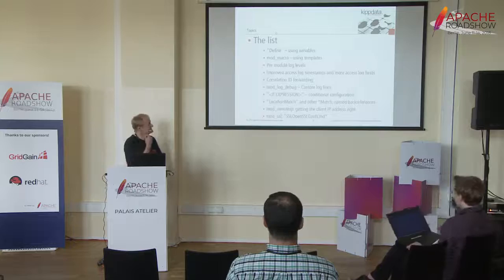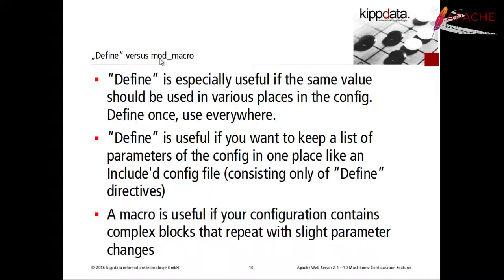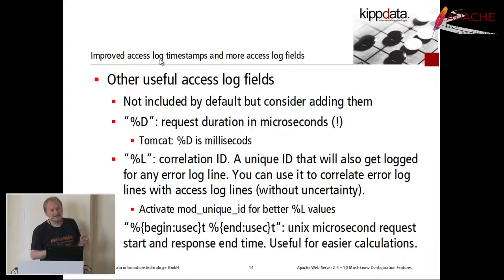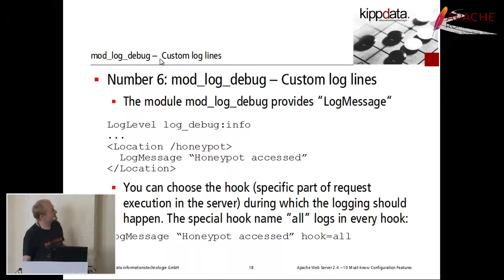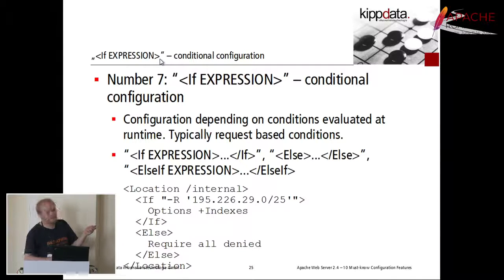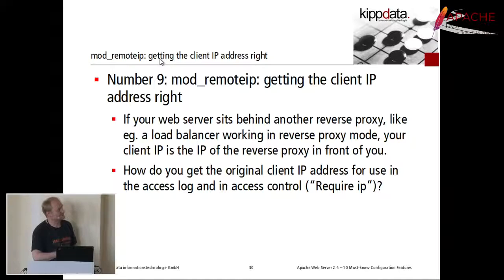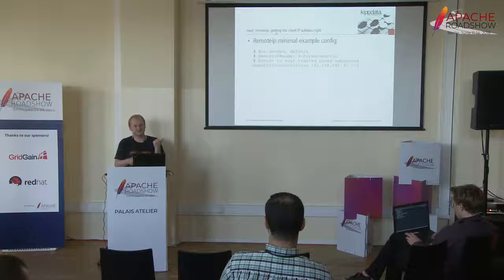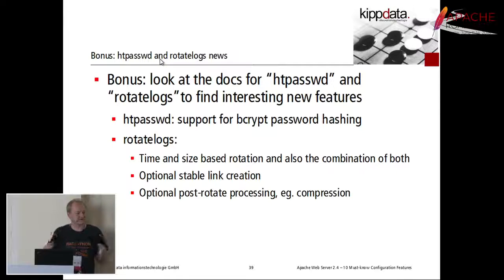Rainer Jung: Apache Web Server 2.4 - 10 must-know configuration features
The Apache web server 2.4 provides many very useful configuration features that most admins still do not know well enough. Examples are the powerful configuration expression language that allows dynamic configuration, a macro language that makes it possible to reduce configuration repetition in big configurations and very fine grained control of logging. The talk shows the most important such features based on real-world configuration examples.